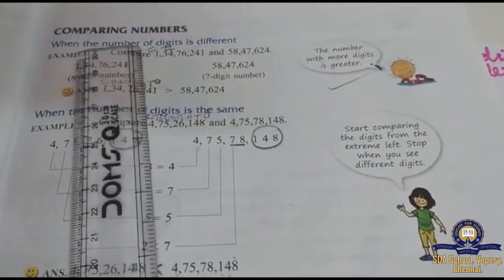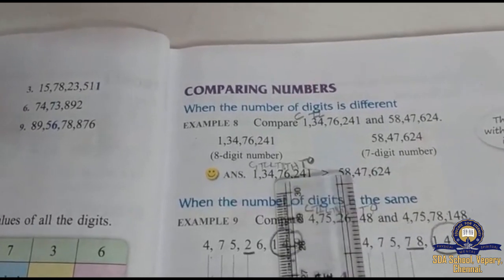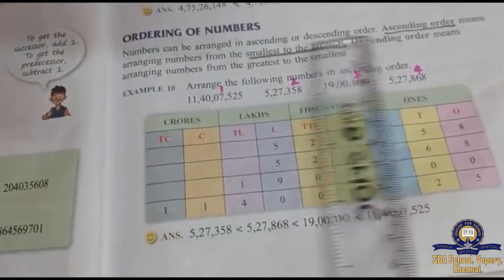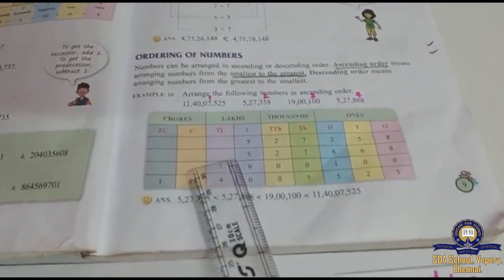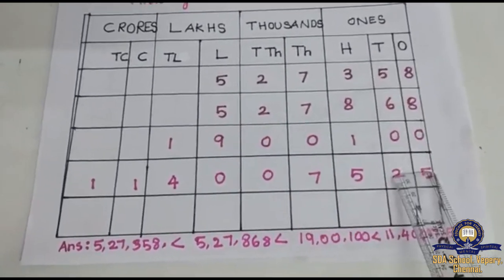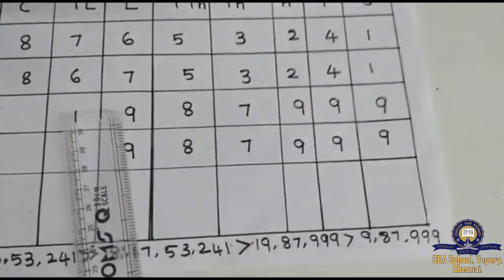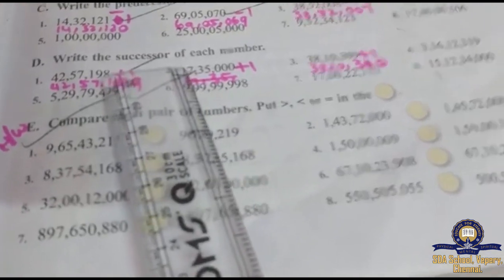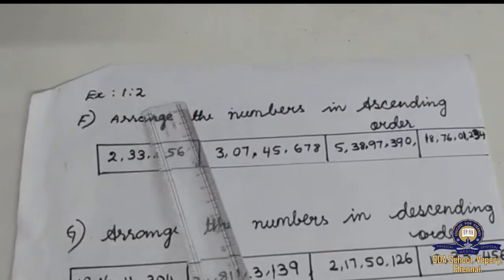Class 5/ICSE/Maths/Session 2